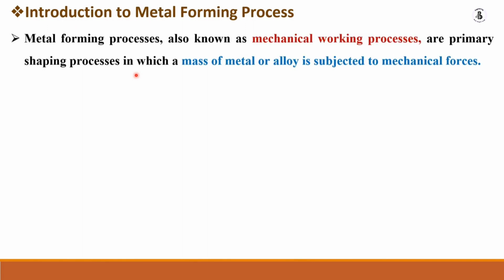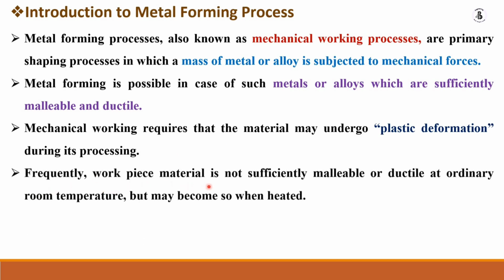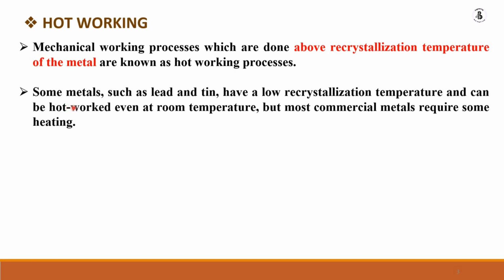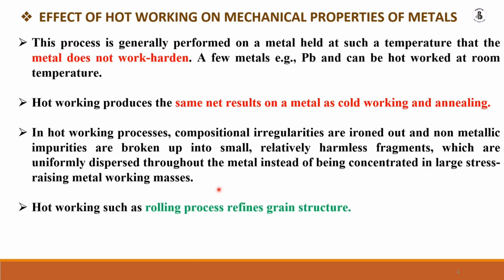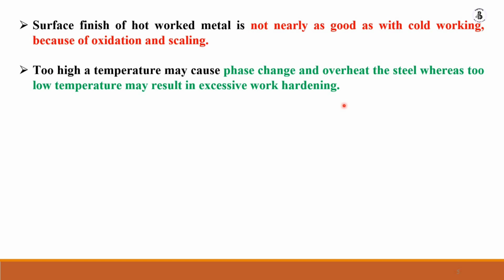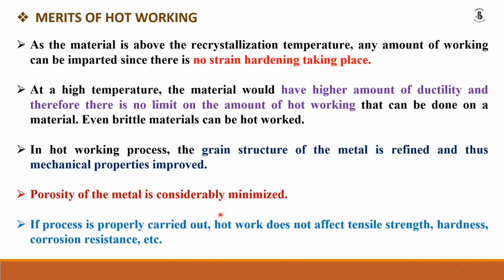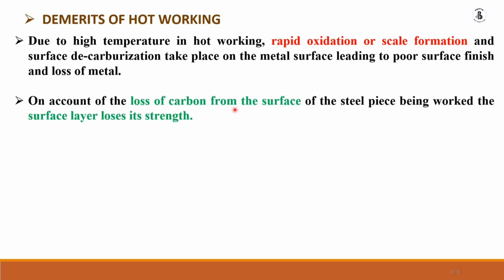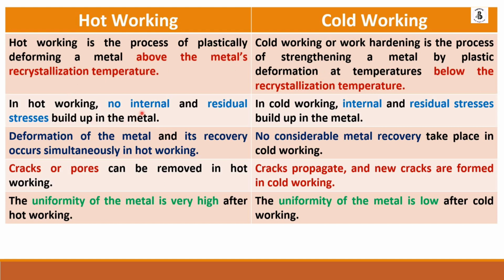metal forming process | Principles of Metal Forming Technology I Manufacturing | GATE/ESE Mechanical